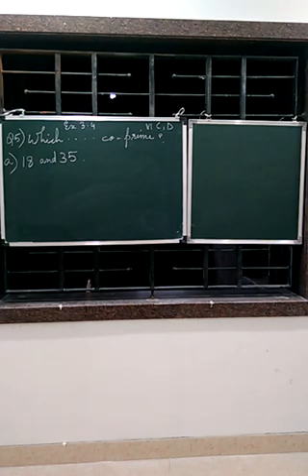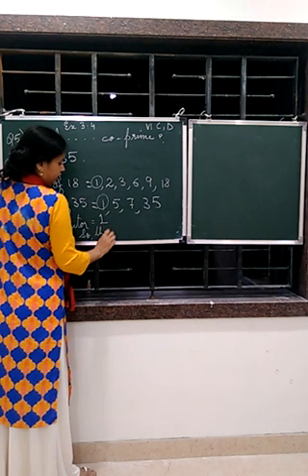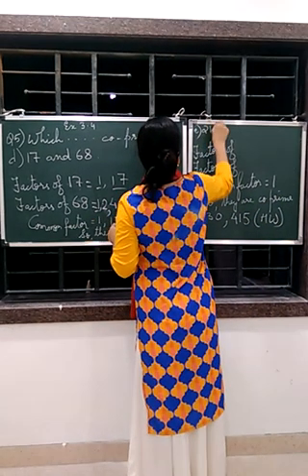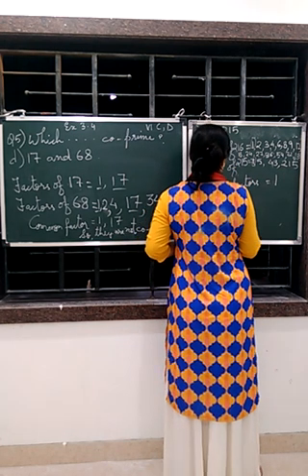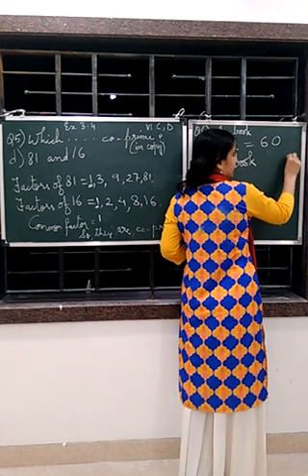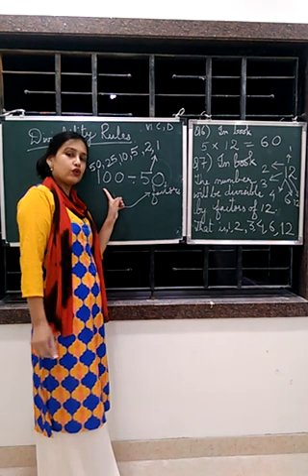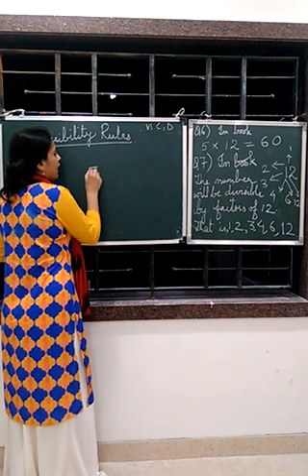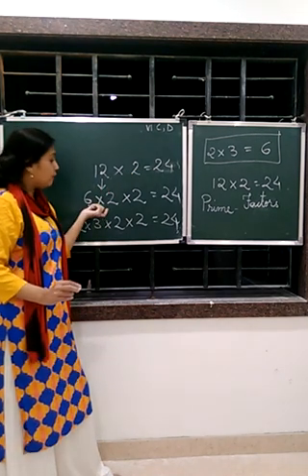VI C and D... Ex 3.4-Q5,6,7